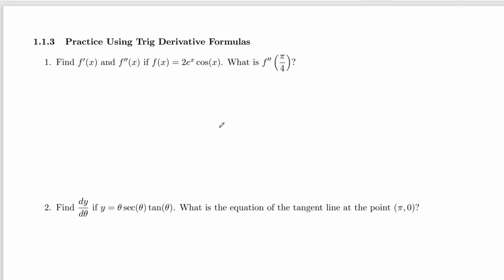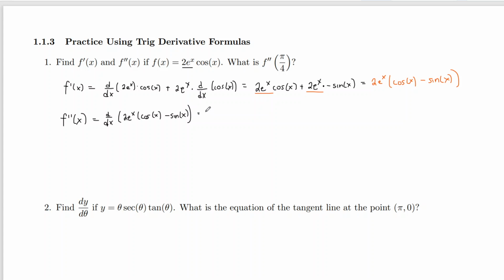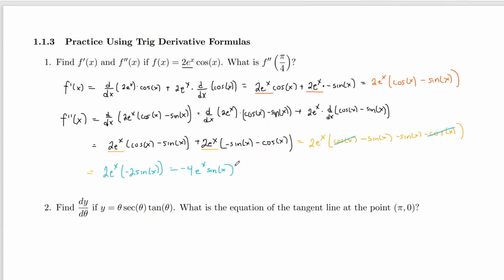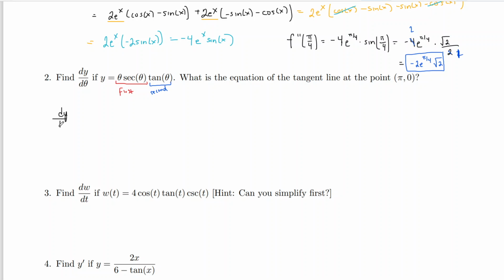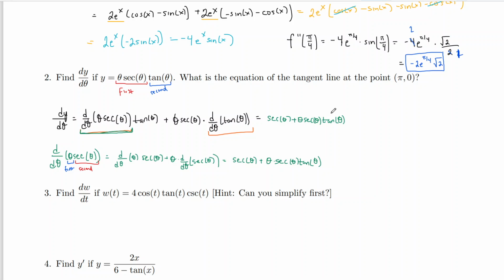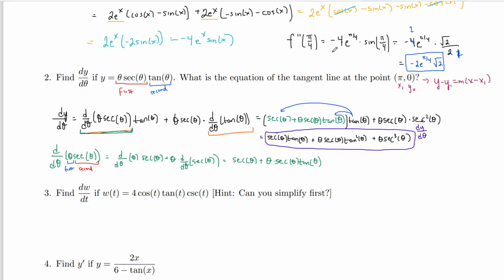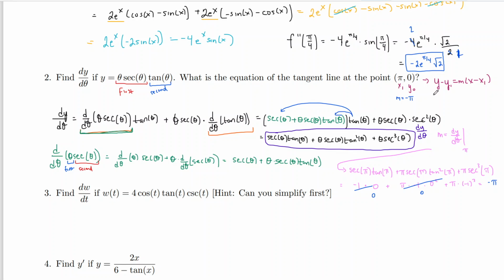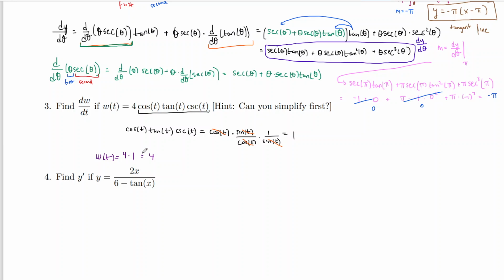8 Trig Derivatives Part 2